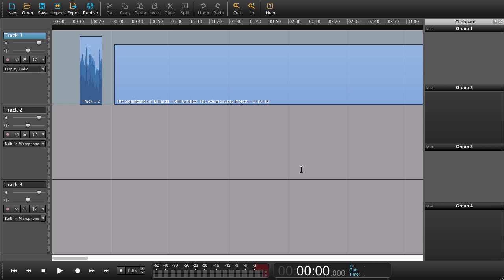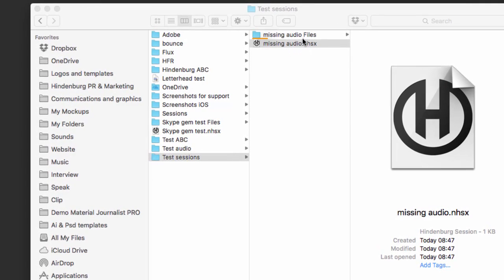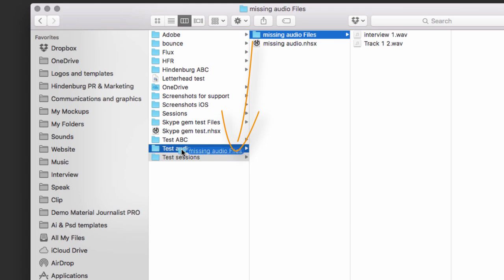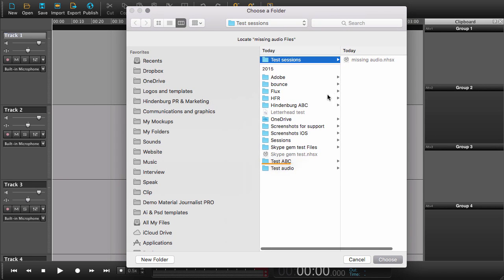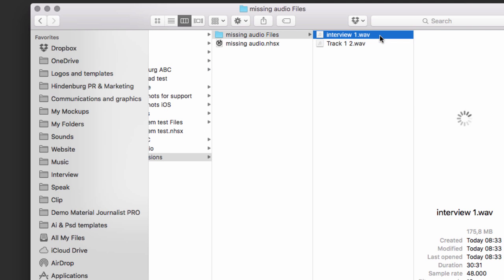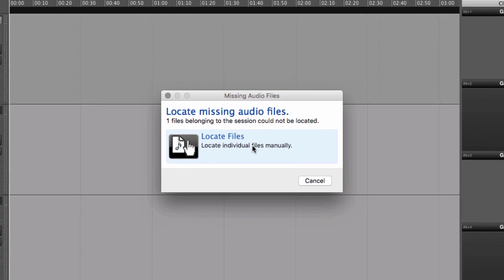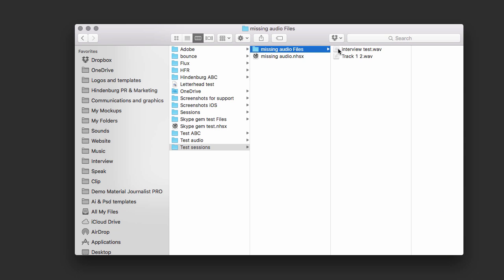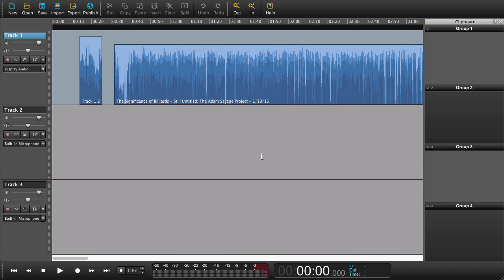Help! Missing audio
Have you ever experienced opening a Hindenburg session just to find your audio is missing? Well, hopefully not. But if you have, here is a tutorial to show you how to avoid that in the future.